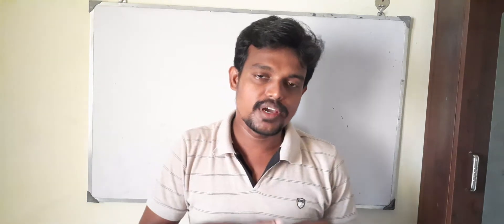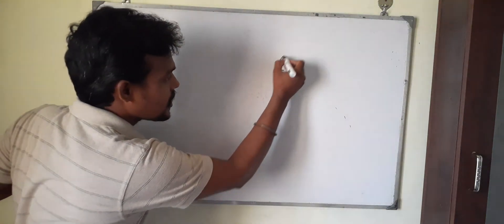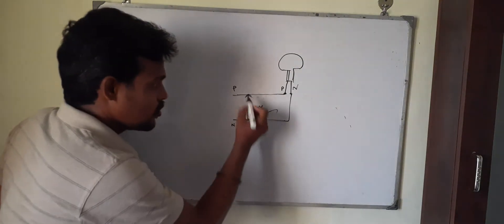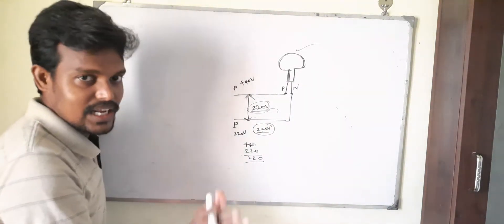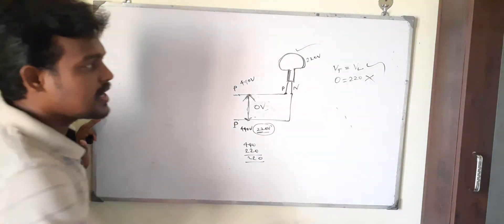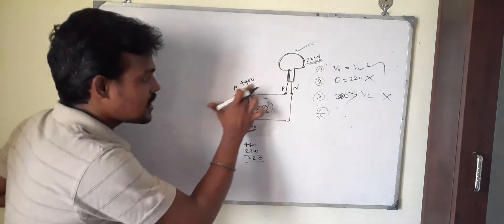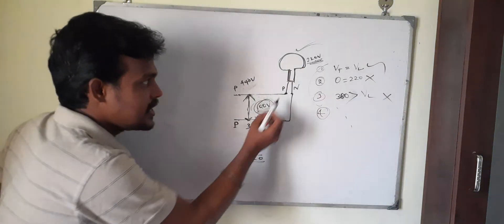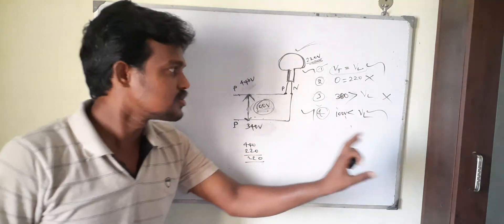Lamp connected between two phase || Glow or Not || Interview Question || Explanation in english